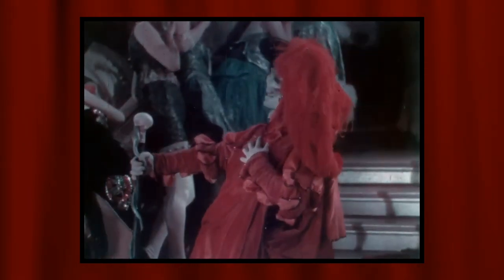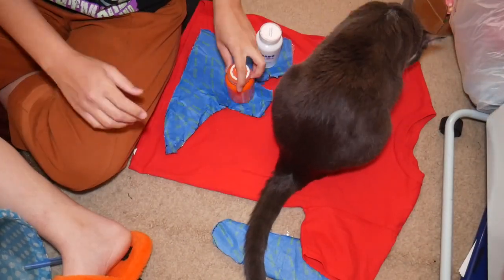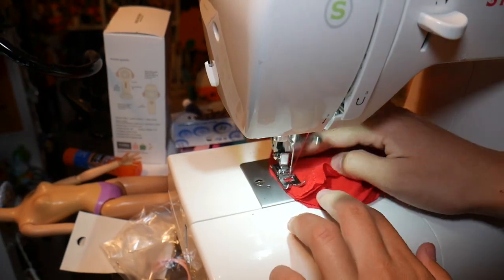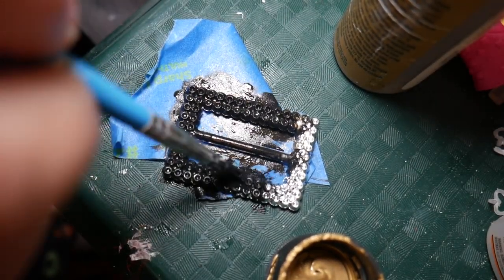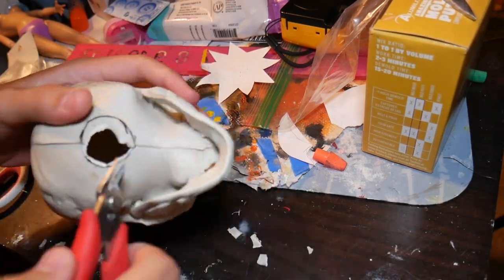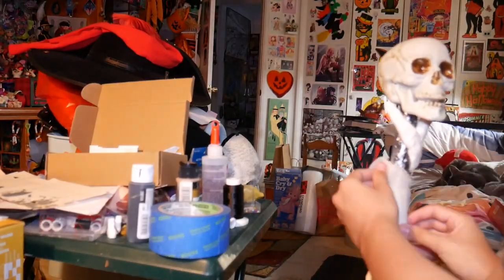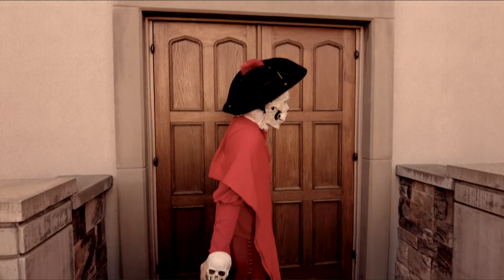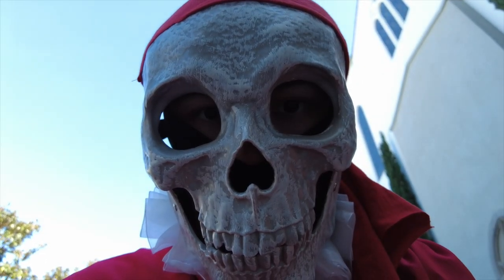Making my Phantom of the Opera Masque of the Red Death Costume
Happy Halloween!

Music used
Camille Saint-Saëns - Danse Macabre
Toccata and Fugue in D Minor